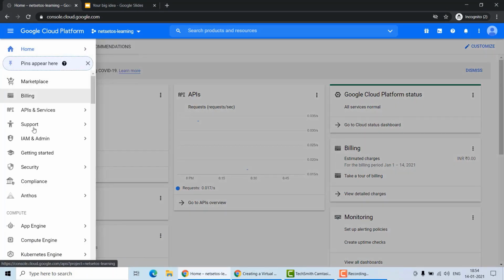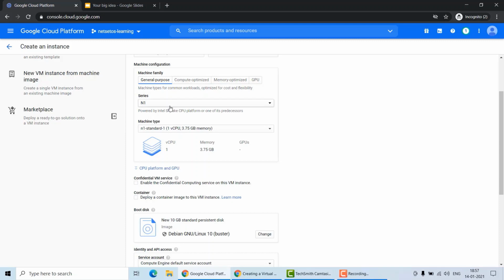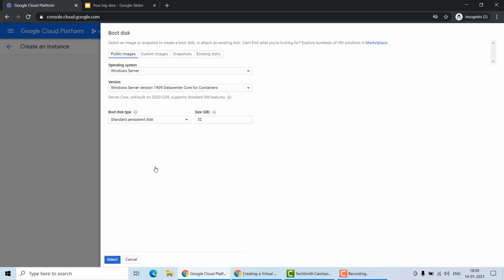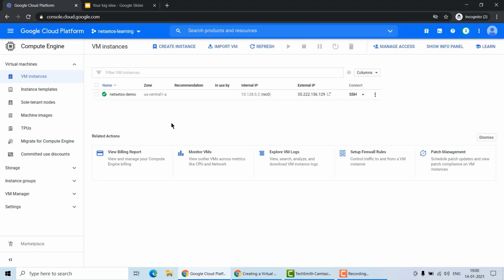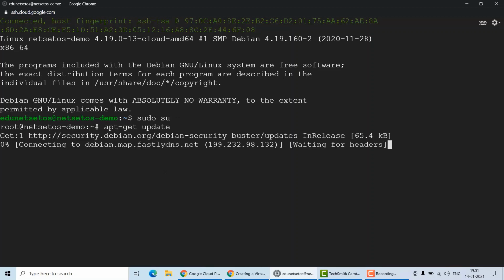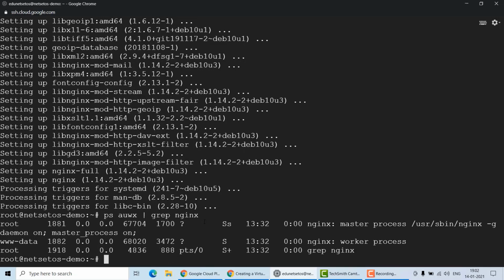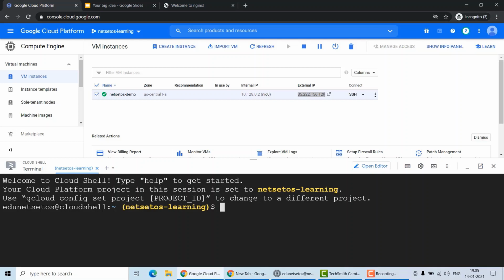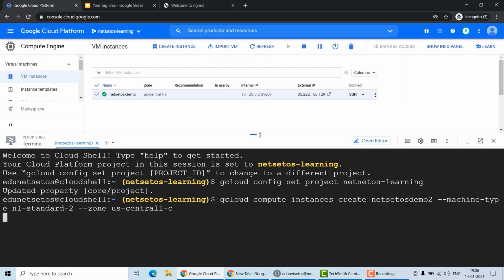Create a VM on Google Cloud | Nginx Server